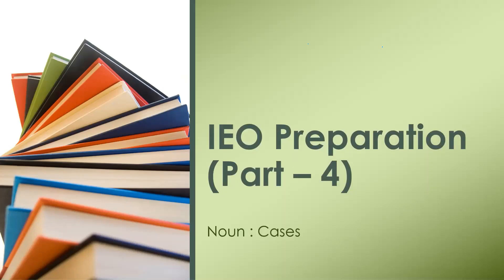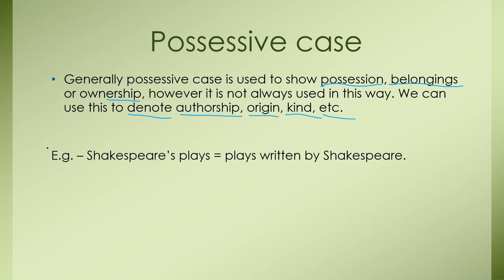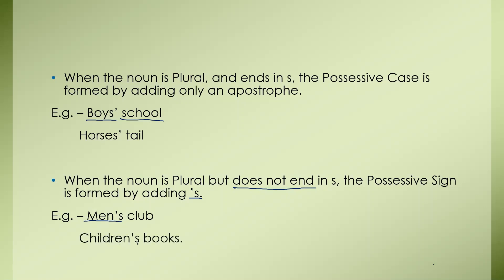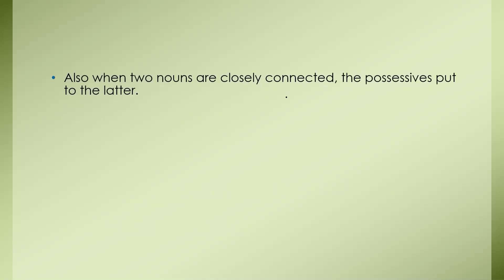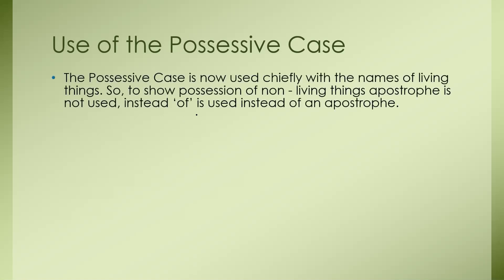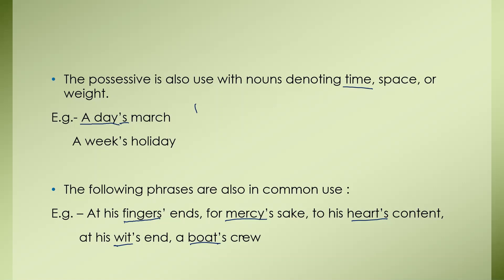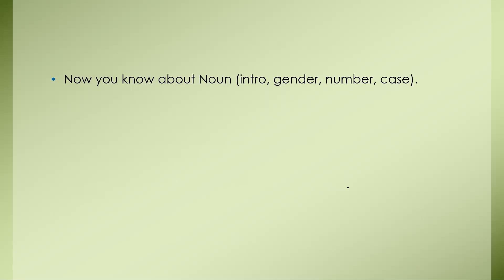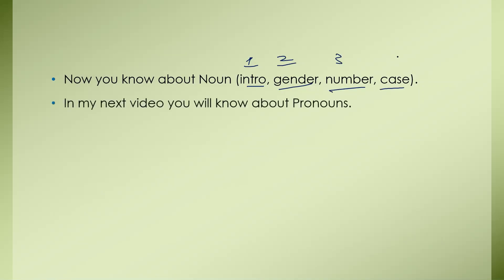IEO Preparation (Part - 4) || Palakshi Agrawal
In this video you will know about noun : cases and a few rules of it including The Noun Of Noun Rule.